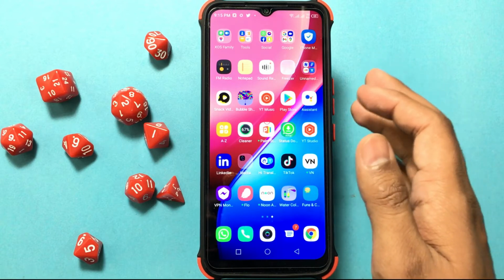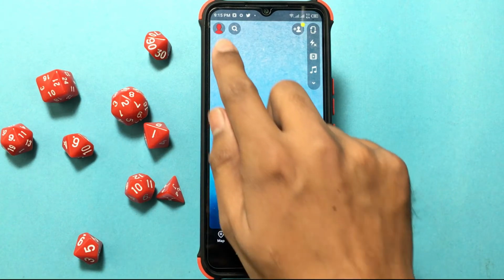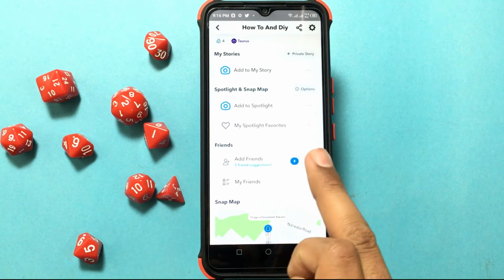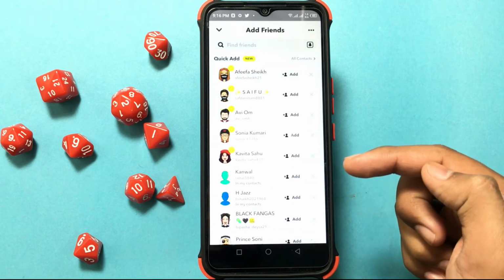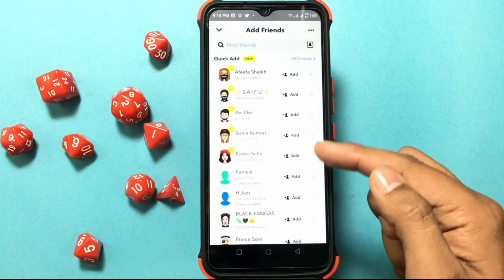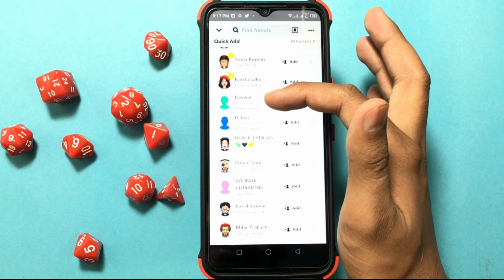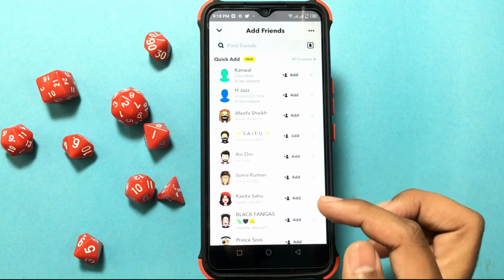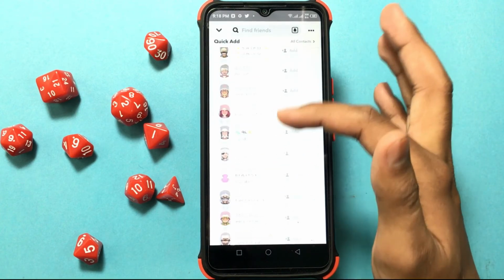How to Find Mutual Friends on Snapchat | Do It Yourself.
In This Video I Will Show You how to see how many mutual friends you have on snapchat.

How to See Your Mutual Friends on Snapchat.
Open the Snapchat app on your smartphone.
Tap your profile icon. It's in the top-left corner of the screen.
Step 2: Once you’re on your profile, scroll down until you spot the Friends category, with two options underneath. Out of these, you have to select the first one: Add Friends.
Step 3: On the Add Friends tab, you’ll first find the Added Me section, with the list of all the invites sent to you. Right below this section, you’ll see the Quick Add section.
Step 4: In the Quick Add section, you’ll find a long list of Snapchat users, listed by their names and usernames. If you go through this list carefully, you’ll notice that some users have “x+ Mutual Friends” written under their usernames, where ‘x’ will be any number between 1 and 20. This number indicates the number of mutual friends you two have.